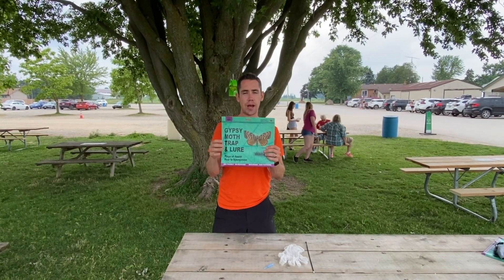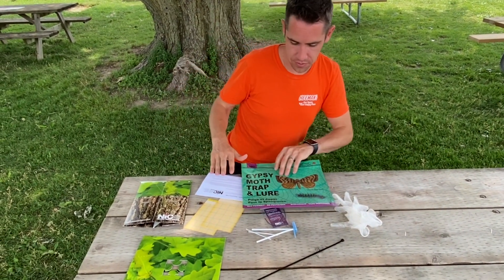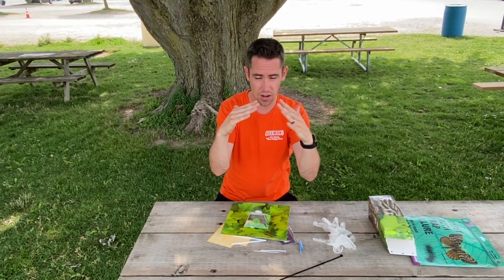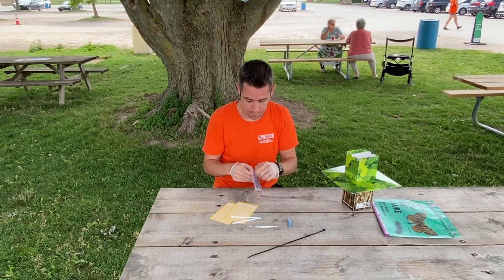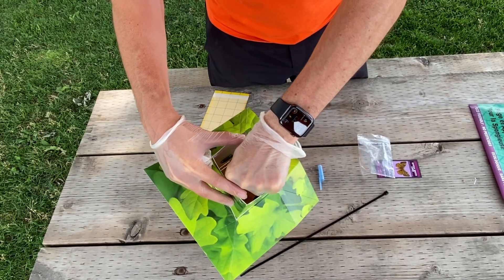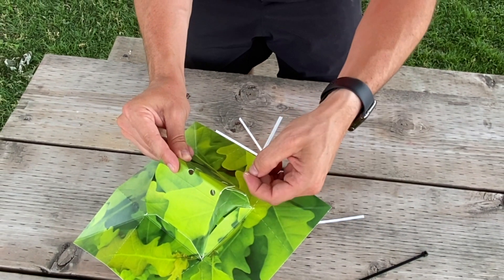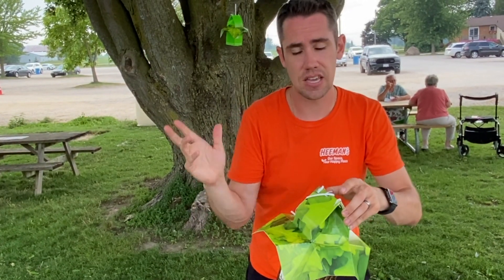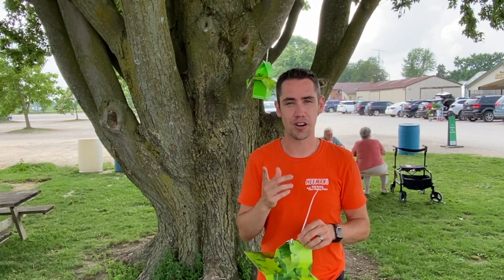How to Set Up a NIC Spongy Moth Trap (LDD or Gypsy Moth)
Learn how to open up an LDD Moth trap from NIC and see from start to finish how to set up and install this trap. A spongy moth trap uses a pheromone lure to naturally attract male LDD moths so they get stuck in the trap. Preventing LDD moths from breeding and creating many eggs that will become caterpillars next spring.🐛

What we used for this video:
~ All the items inside a NIC Trap kit
~ An extra zip tie (to secure it to a larger branch)
~ Pair of gloves

Why are LDD Moths bad & why do people and municipalities try to control them? LLD’s are invasive and destructive during the caterpillar stage, ravaging tree and plant leaves.🍃 As adults, they only live to reproduce; they don’t eat, they don’t pollinate flowers, and they die after fertilizing and laying their eggs.

Originating from Europe, LDD Moths are an invasive forest defoliating insect first discovered in Ontario in 1969. Since then, the population in our province has grown rapidly. Their preferred host trees include oak, birch, aspen, sugar maple, beech, and even eastern white pine and Colorado blue spruce.🌳 A single LDD Moth caterpillar can eat an average of one square meter of foliage. It’s difficult for trees and other plants to recover from large spread defoliation caused by LDD caterpillars, and some stressed and weakened trees will die from defoliation.

Heeman's greenhouse is located in London, ON! We hope to see you in the greenhouse soon.

20422 Nissouri Rd.